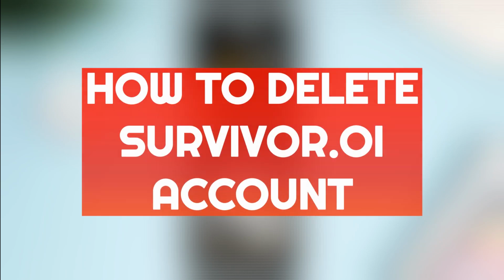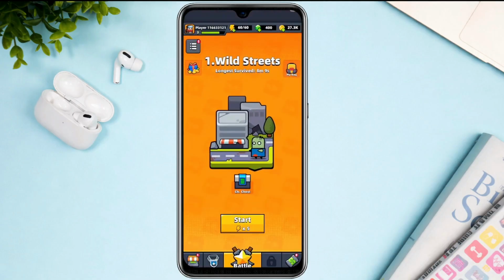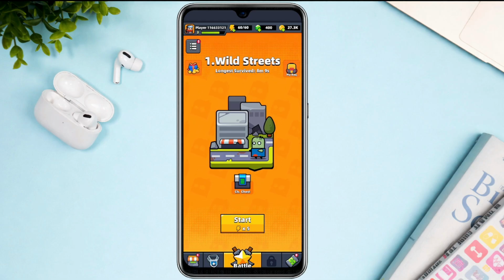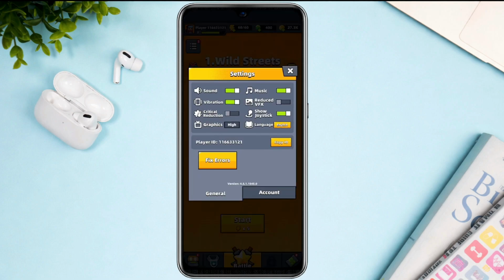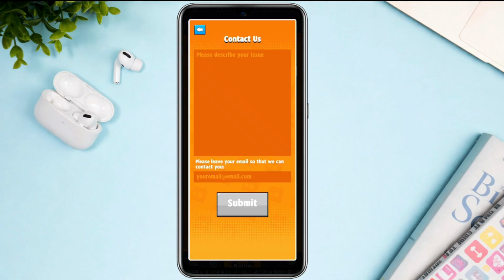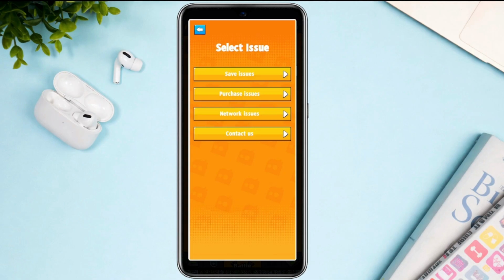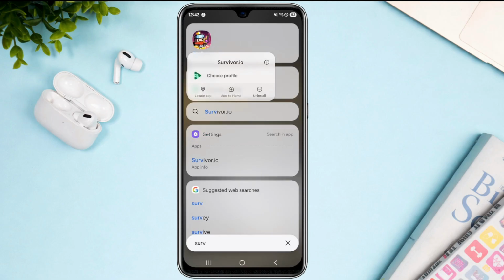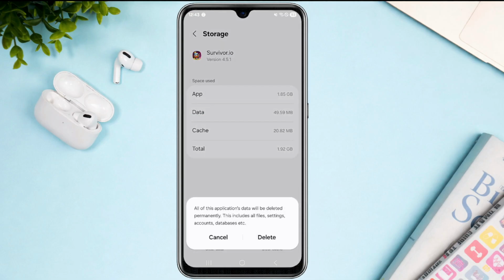HOW TO DELETE SURVIVOR.IO ACCOUNT IN 2026! (QUICK & EASY)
In this video, I am going to show you how to delete Survivor.io account permanently. This tutorial walks you through account deletion steps, data removal, and what happens after deleting Survivor.io. Helpful for users who want to close their game account.